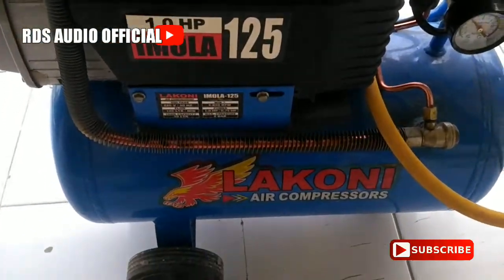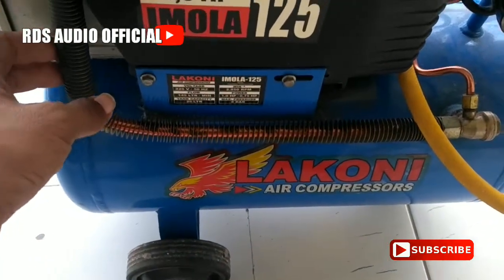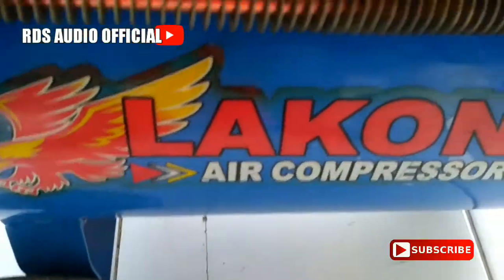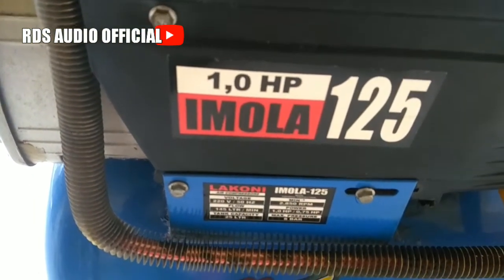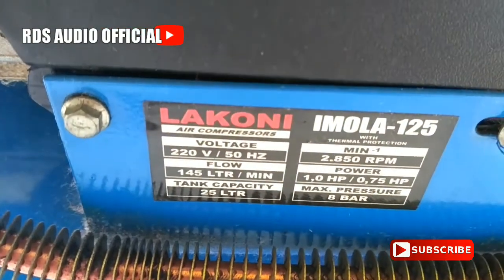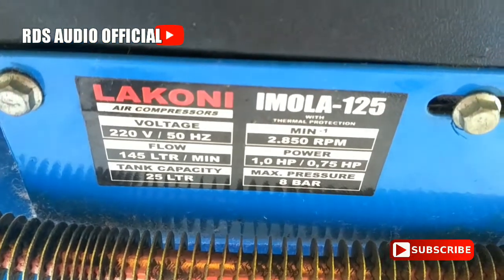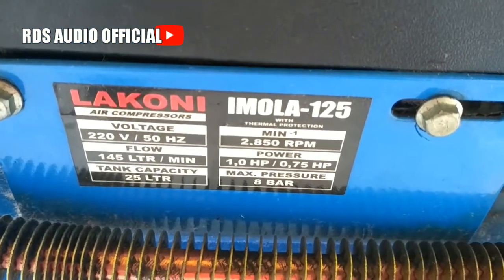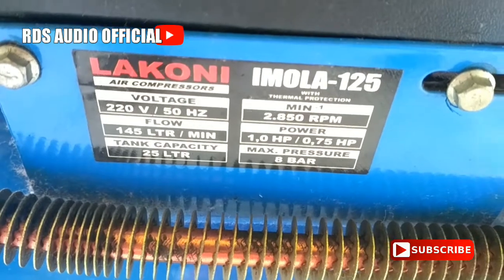Kompresor LAKONI IMOLA 125 1.0 HP | kompresor LISTRIK MUDAH DIGUNAKAN